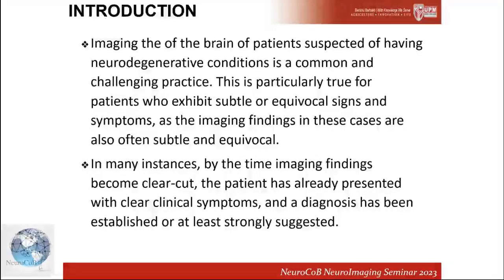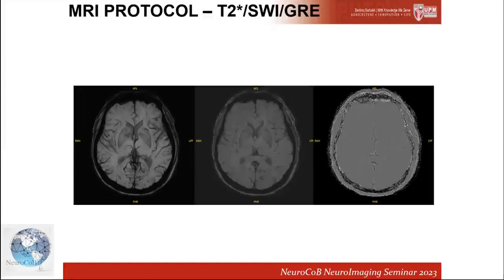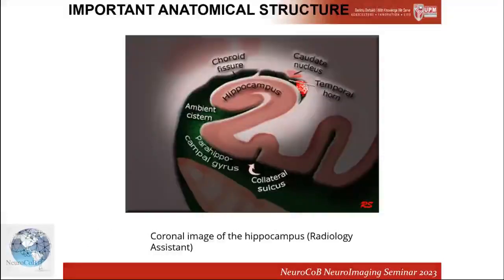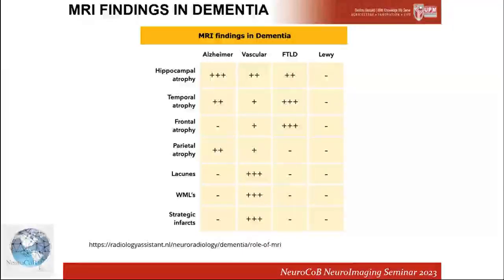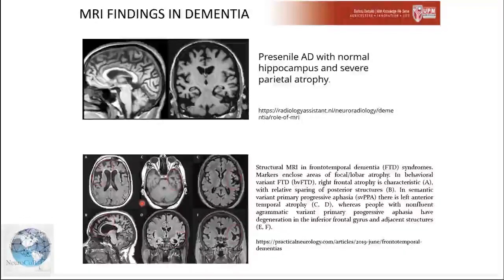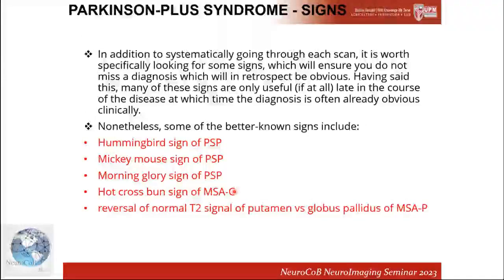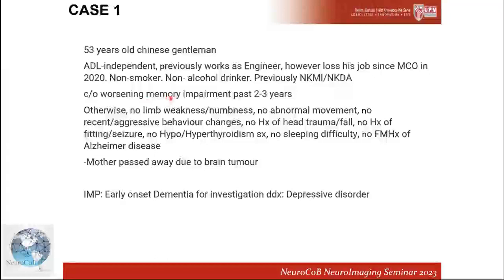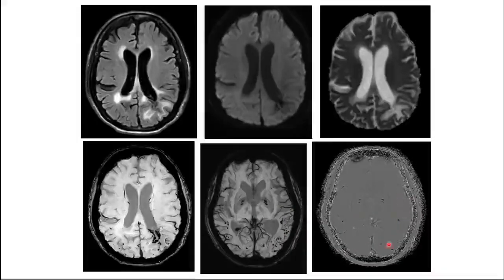NeuroImaging Seminar 2023 NeuroCoB- Lecture 2- MRI Changes In Neurodegenerative Disorders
NeuroImaging Seminar 2023 NeuroCoB Society - Lecture 2
MRI Changes That Occur In Neurodegenerative Disorders - Dr. Norafida Bahari

NeuroImaging Seminar 2023
9th March 2023